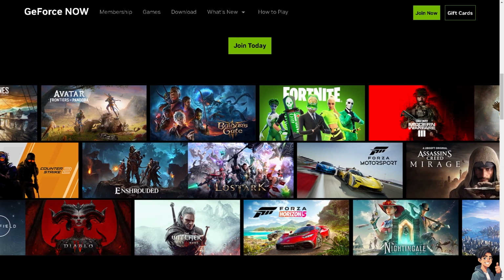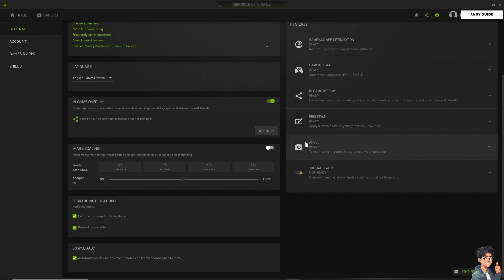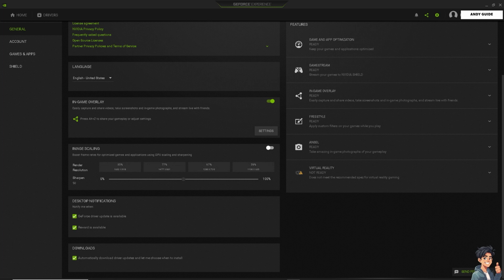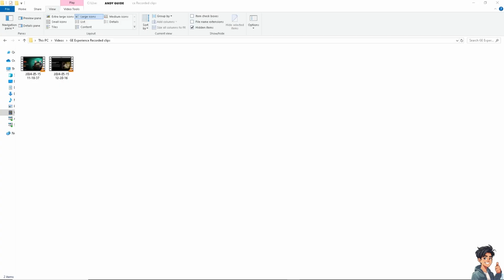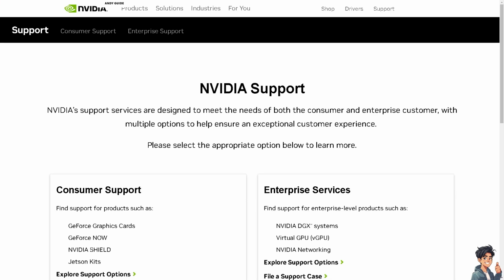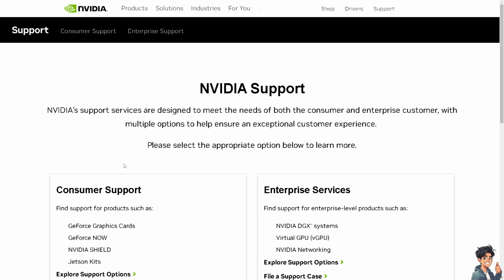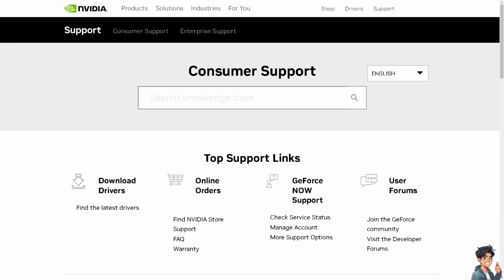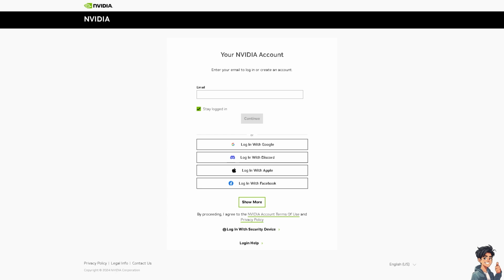How To Find Recorded Clips From Geforce Experience (Full 2024 Guide)